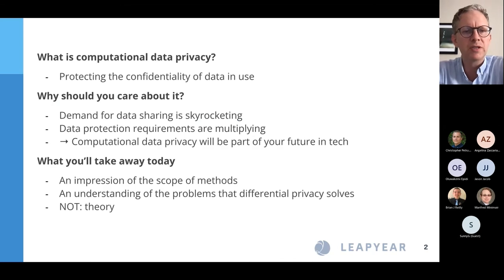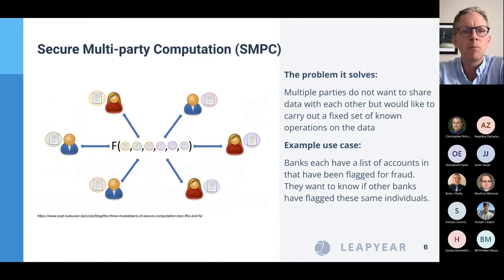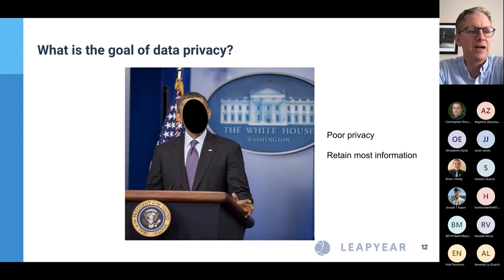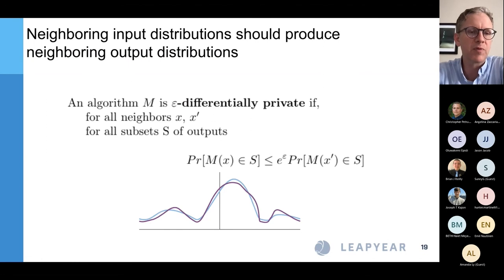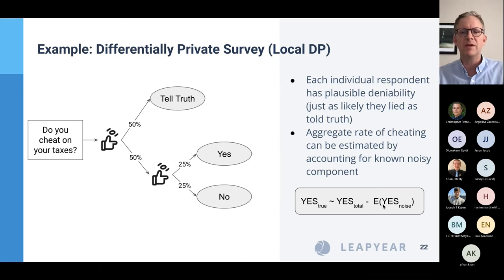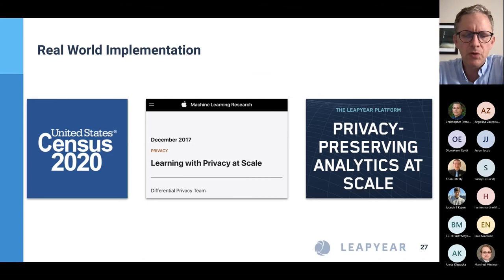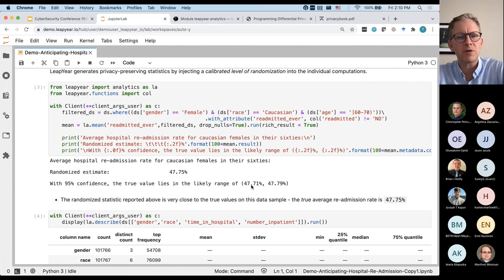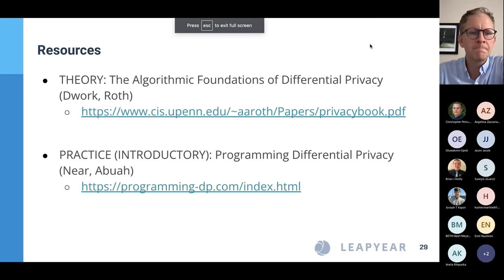Computational Data Privacy Workshop - Sponsored by LeapYear Technologies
Speaker

Thomas Moran, Ph.D. (Speaker) Director of Solutions Architecture and Data Science Manager, LeapYear Technolgies
Description

Organizations of all types are faced with competing pressures: to fully realize the value of their data by putting it to use, but also to comply with increasing scrutiny and regulation of data confidentiality. Recent advances in data privacy theory and practice enable data owners to meet these goals simultaneously, and these methods are expected to become broadly prevalent across industries. This workshop focuses on differential privacy, a mathematical definition of privacy that offers provable guarantees against information leakage and reverse engineering. Worked examples will be illustrated using Python.